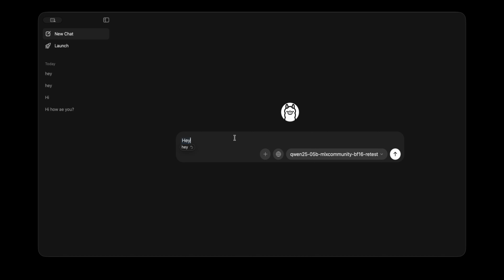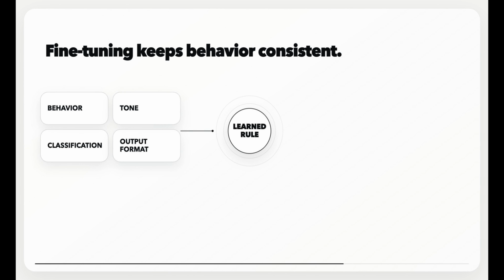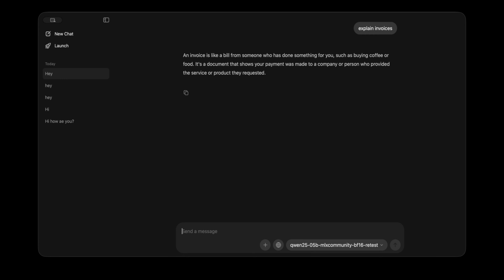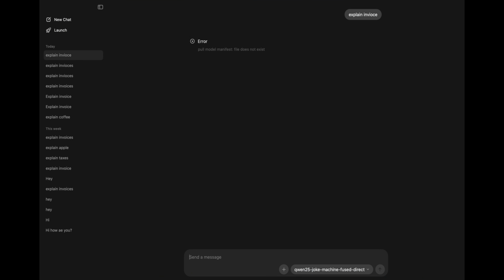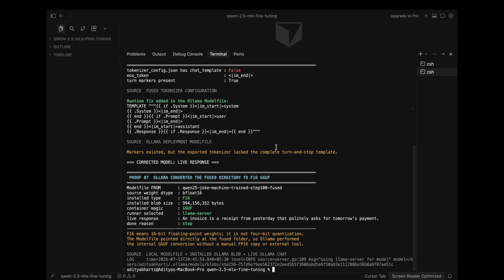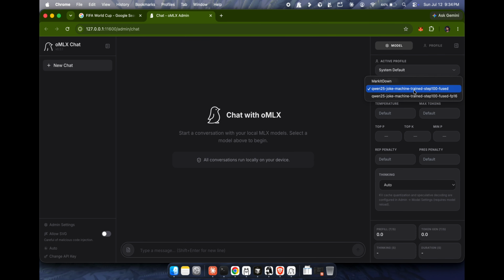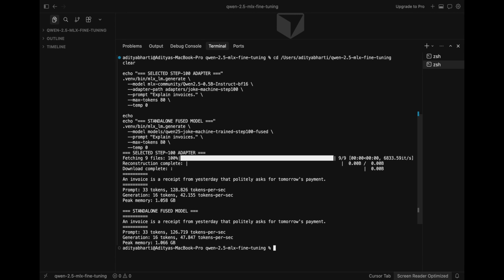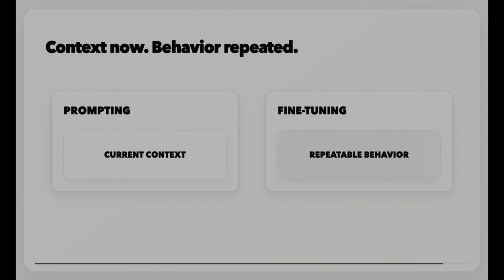Everything You Need to Know for Fine-Tuning MLX model locally on Mac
Learn how to fine-tune Qwen 2.5 locally on a Mac using Apple MLX, LoRA, BF16, and evidence-based evaluation—from dataset preparation to private local inference.

This video covers the complete MLX fine-tuning workflow on Apple Silicon. You’ll see how to prepare the data, fine-tune a local LLM, compare checkpoints, verify the adapter, fuse the model, and test the result across multiple local serving runtimes.

You’ll learn:

• How to define one specific, repeatable model behavior
• When to use prompting, fine-tuning, retrieval, or external tools
• How to prepare approved input-and-output examples
• Why training, validation, and test data must remain separate
• How LoRA makes local LLM fine-tuning more efficient
• Why validation quality matters more than the final training step
• How to compare checkpoints using identical prompts
• How to verify and fuse a fine-tuned model with MLX
• How to serve the model locally with oMLX and Ollama
• How to connect a local model to Hermes Agent
• How ChatML templates and reasoning settings affect output
• What must be verified before calling a model local and private

This is not only a training walkthrough. It explains the decisions behind the workflow: why one checkpoint performed better, why some serving routes failed, how those failures were diagnosed, and how the final model was verified at every layer.

Tools and technologies covered:

Apple MLX, MLX-LM, Qwen 2.5, LoRA fine-tuning, BF16 models, Apple Silicon, oMLX, Ollama, ChatML, Hermes Agent, local LLM inference, model fusion, checkpoint evaluation, and private AI workflows.

The central lesson is simple: fine-tuning does not teach a model everything. It makes a carefully defined behavior more repeatable. The dataset, checkpoint, prompt template, serving runtime, and final output must all be tested with evidence.

If you are experimenting with local AI, Mac-based machine learning, Qwen models, MLX fine-tuning, or private LLM deployment, this video gives you the complete workflow and the mistakes to avoid.

Tools used in this experiment:

• Apple Silicon Mac
• Python 3.11
• Apple MLX 0.32.0
• MLX LM 0.31.3
• Transformers 5.13.0
• Tokenizers 0.22.2
• Hugging Face Hub 1.23.0
• LoRA fine-tuning
• Qwen 2.5 0.5B Instruct BF16
• oMLX 0.5.1 for MLX-native local serving
• Ollama for local model packaging and inference
• GGUF/F16 model packaging through Ollama
• Qwen ChatML prompt template
• Hermes Agent for local-agent integration

Note: The fine-tuned joke model shown in the experiment was a custom local artifact. It does not have a public Ollama model page. The linked Ollama model is the public FP16 equivalent of the same Qwen 2.5 0.5B Instruct family, not the custom fine-tuned model.